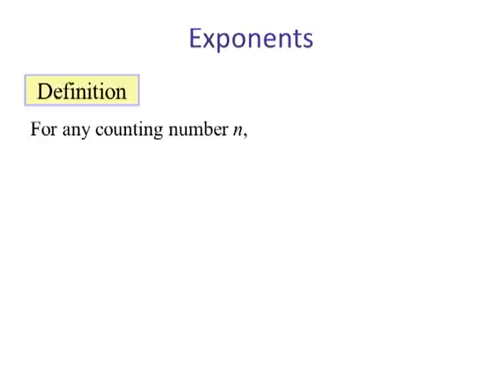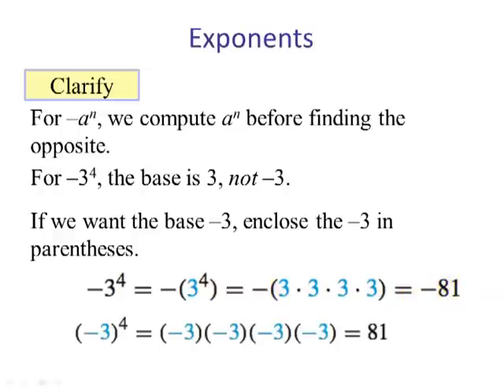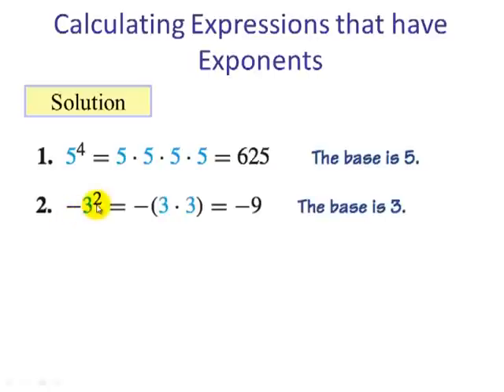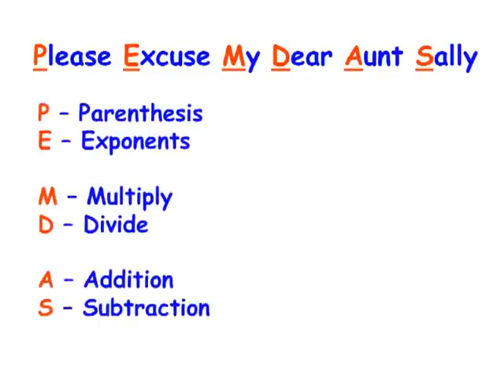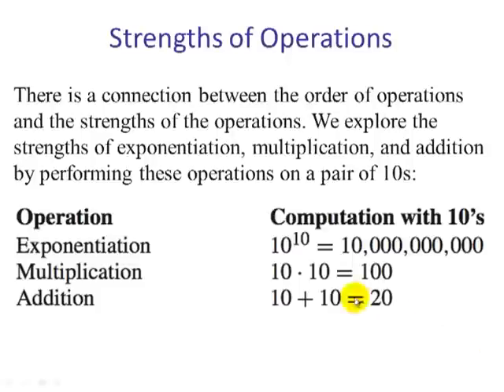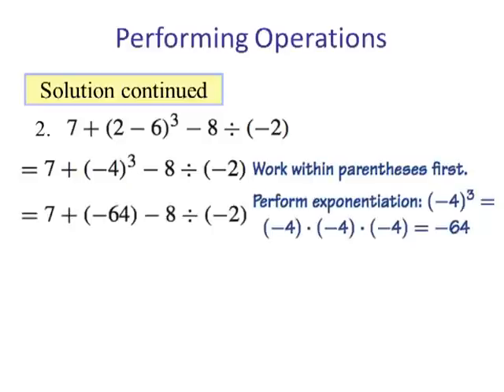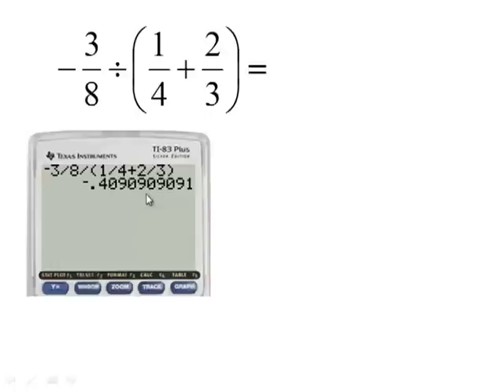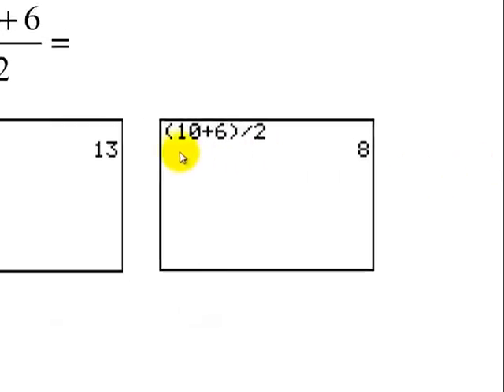Section 2 6 Part 1